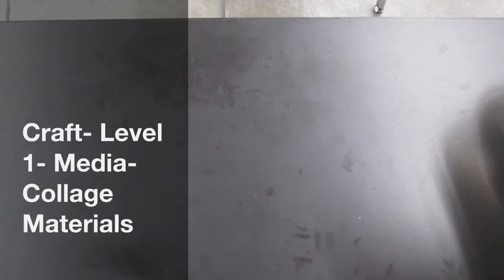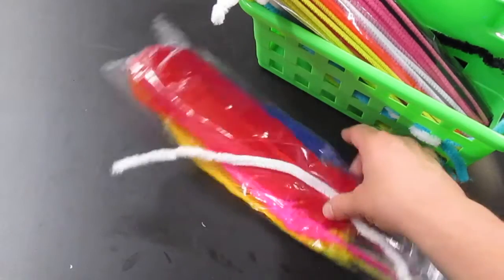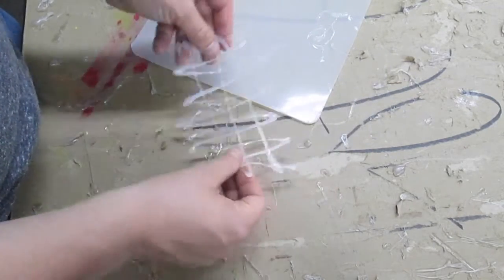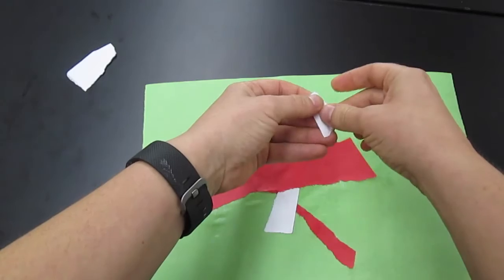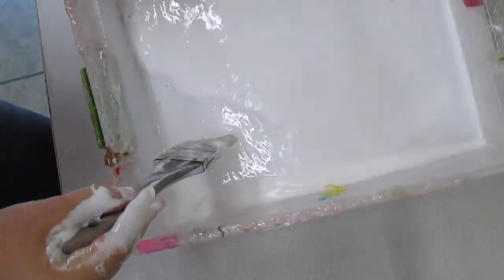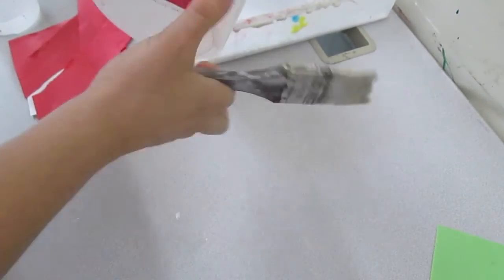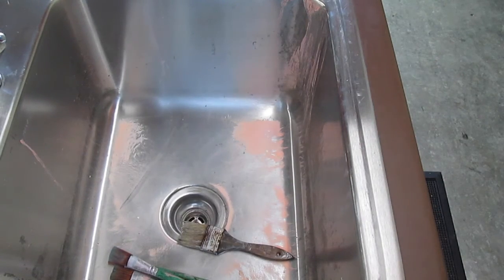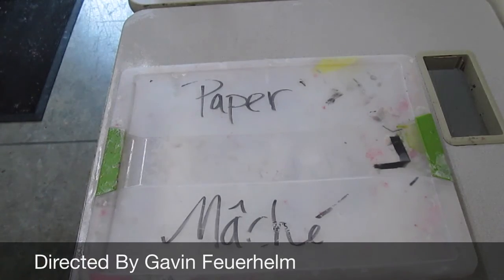Craft Level 1 Media Collage Materials including paper mache